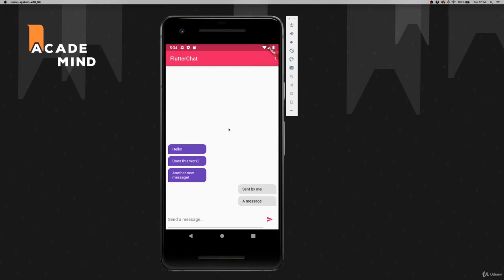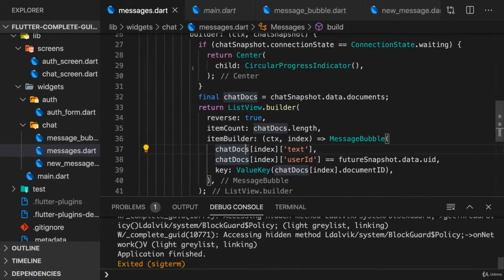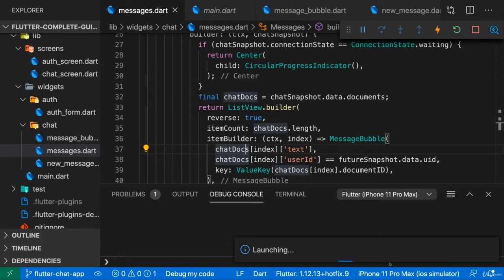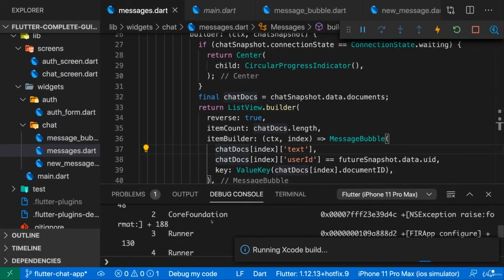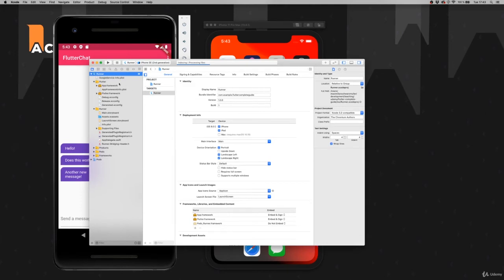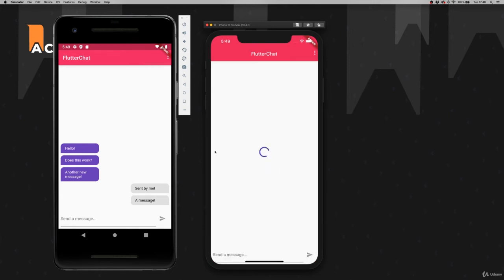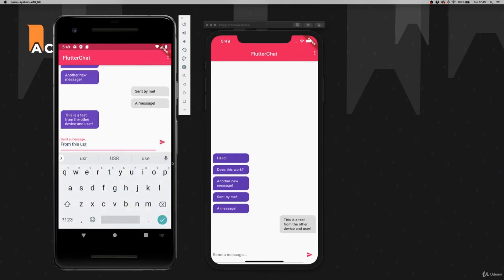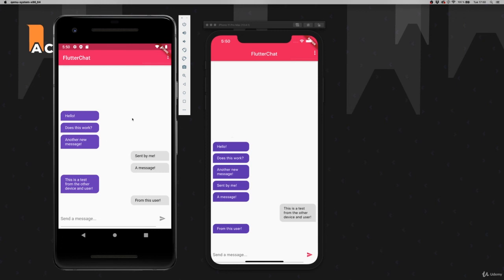21 Testing on Multiple Devices